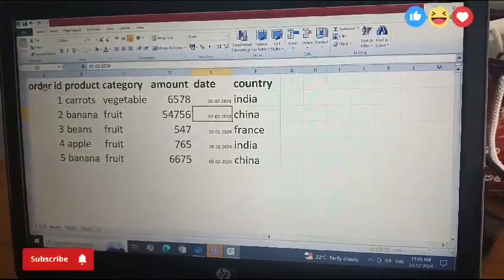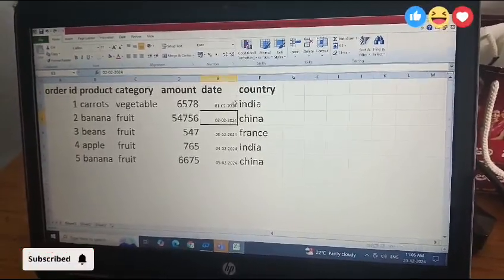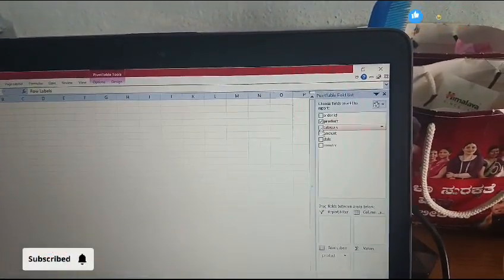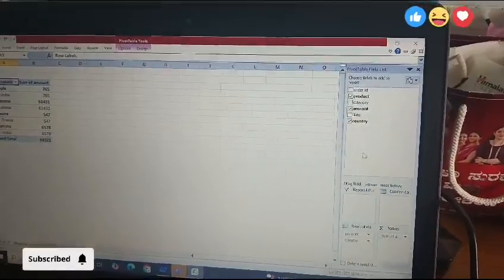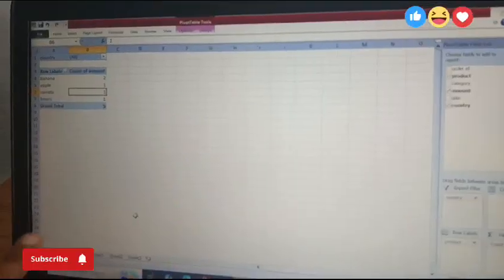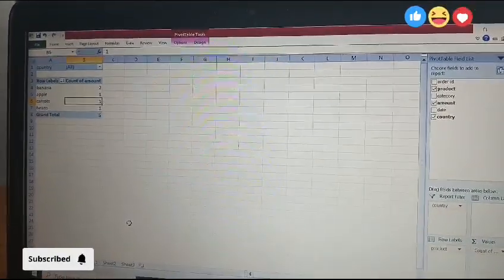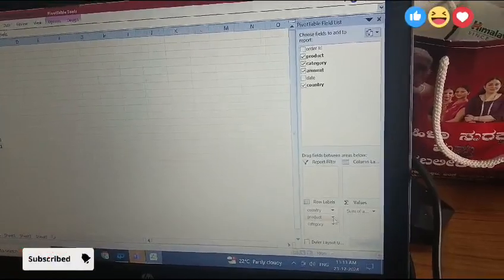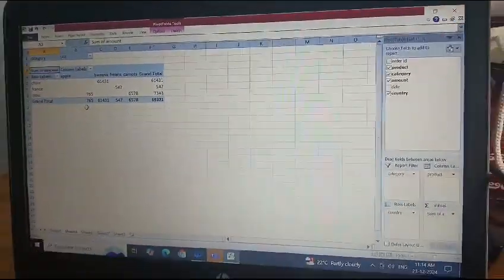Excel lab experiment no.3 3rd sem vtu University 2nd year engineering from vtu syallabus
Vtu engineering
Vtu syallabus
Vtu engineering student
Excel lab experiment
Excel lab
Experiment
Excel
Vtu syallabus Excel lab experiment
Vtu syallabus Excel lab
Engineering college
Engineering
3rd sem Excel lab experiment
3rd sem Excel lab
2nd year engineering
3rd sem engineering
2nd year engineering excel lab
2nd year engineering excel lab experiment
2nd year excel lab experiment
2nd year excel lab